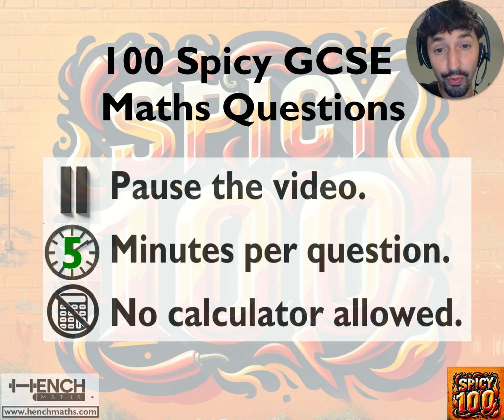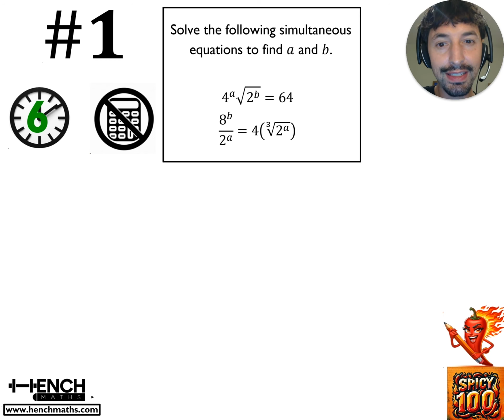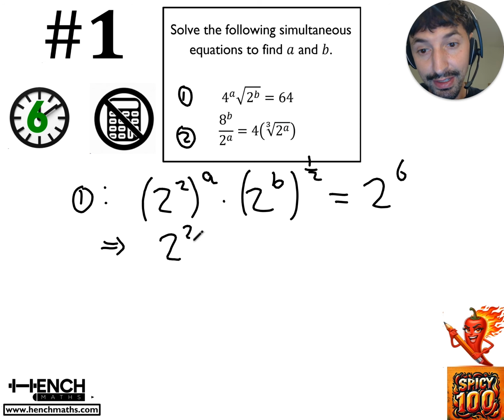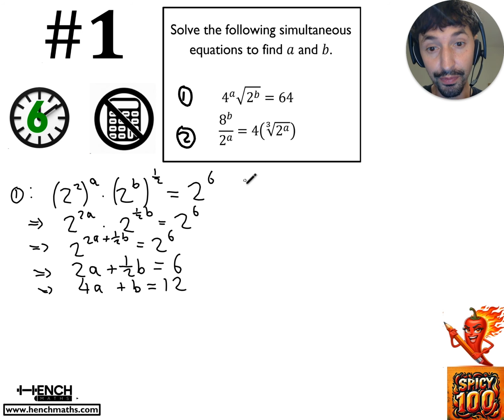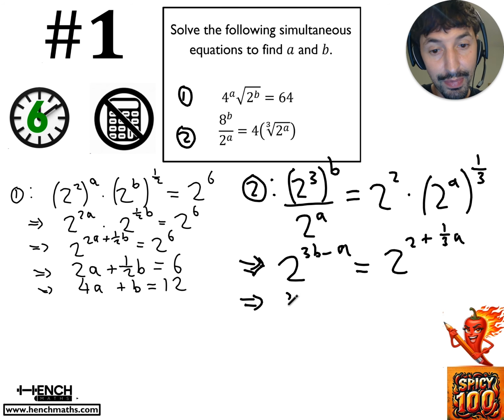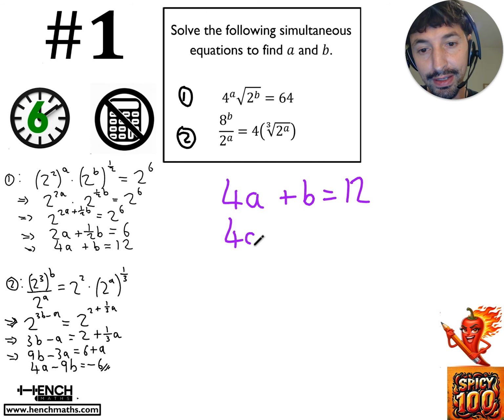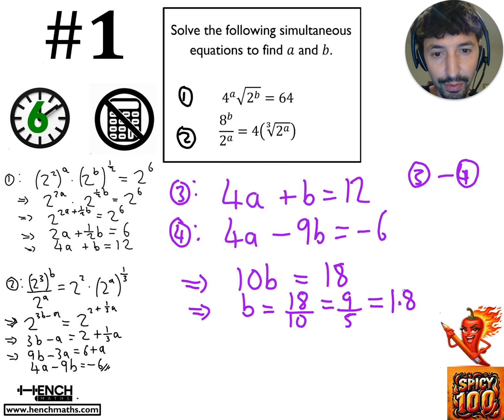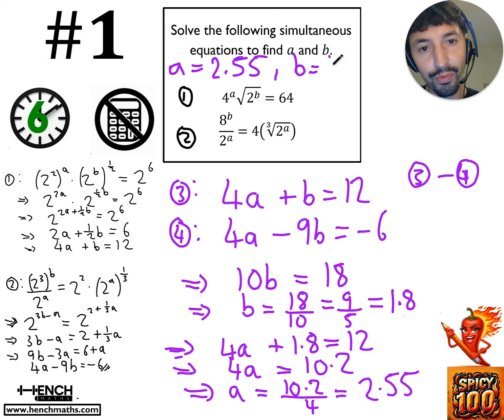GCSE Maths - SPICY 100: #1 Indices and Simultaneous Equations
Question #1 from the @HenchMaths SPICY 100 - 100 fiendishly difficult GCSE Maths questions for those students aiming for grade 9 in their GCSE Maths exams.

Question 1 involves 'Laws of Indices' and 'Linear Simultaneous Equations'.

Good luck!